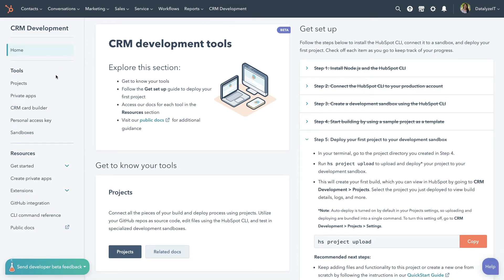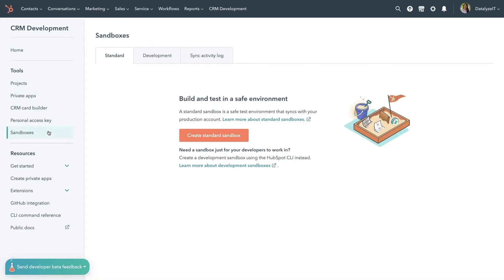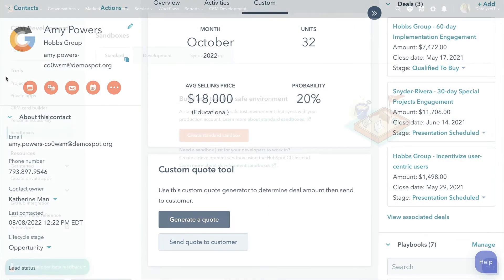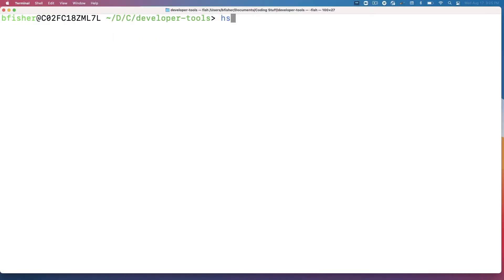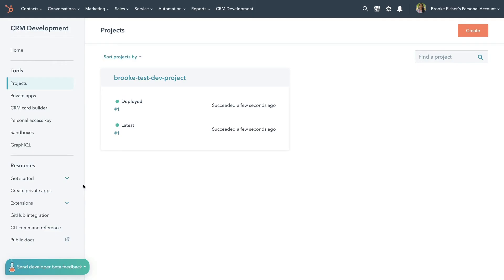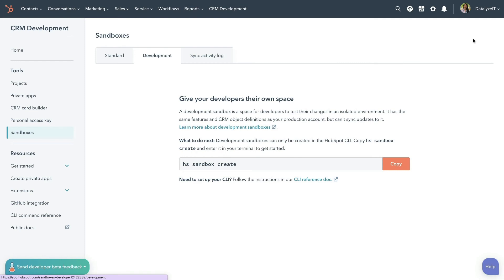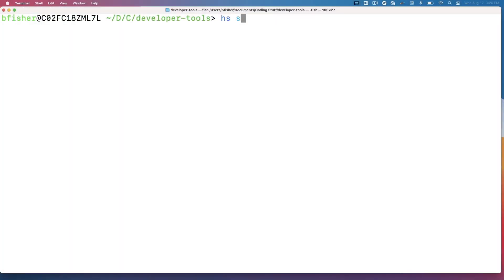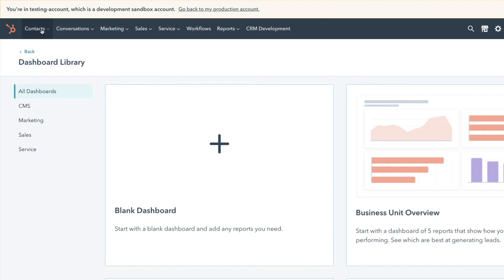An Overview of CRM Development Tools - HubSpot Customization and Extensibility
Brooke Fisher, HubSpot Academy Developer Instructor, walks through how to access your CRM development tools in one place.

Your CRM Development tools are now all in one place. Under the CRM Development menu item, you’ll have quick access to projects, private apps, sandboxes, and more. Spend less time searching for these resources, and more time building the solutions your team needs.

*CRM Development Tools are available with a Sales or Service Hub Enterprise subscription, and is currently in beta.